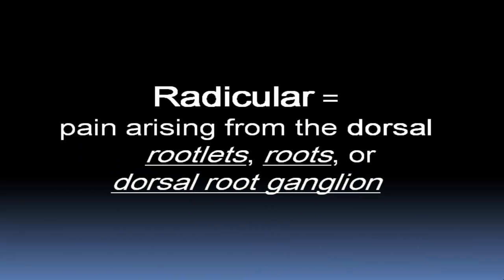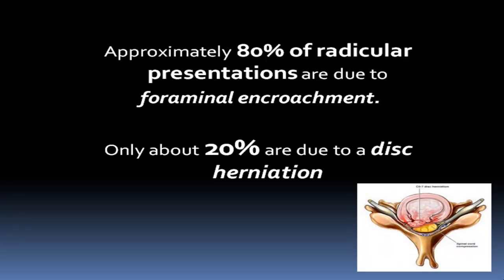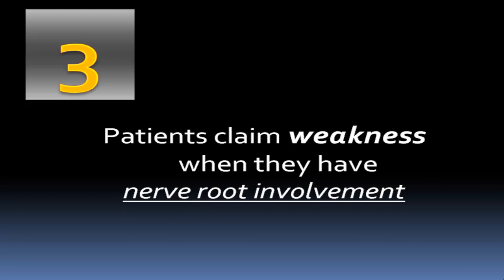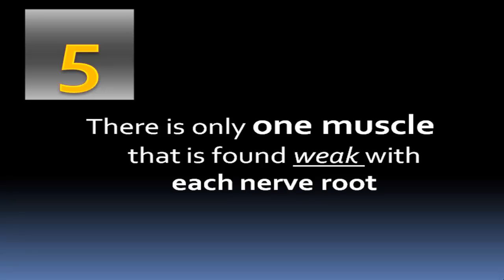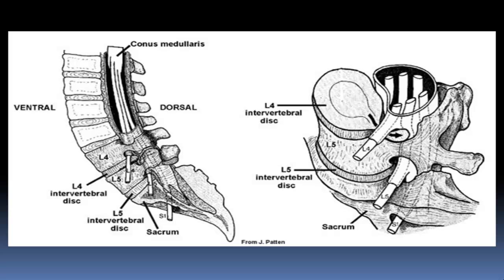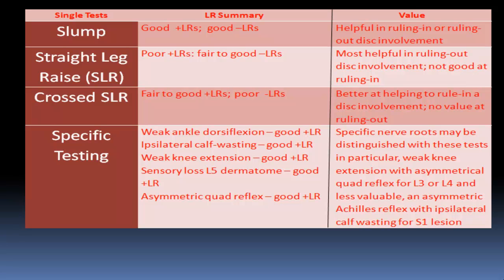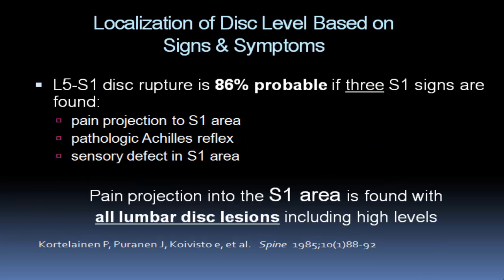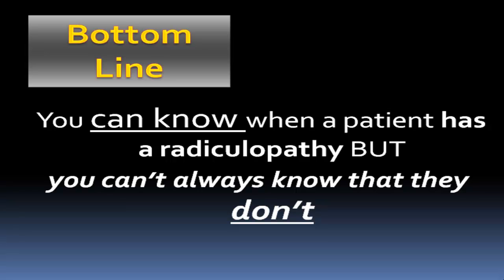Radiculopathy or Not?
Radiating pain from the neck or low back is commonly seen in chiropractic practice.  Learn how to determine if that pain is radicular or not.  Learn why the presentations and causes may be different for the cervical versus the lumbar regions.